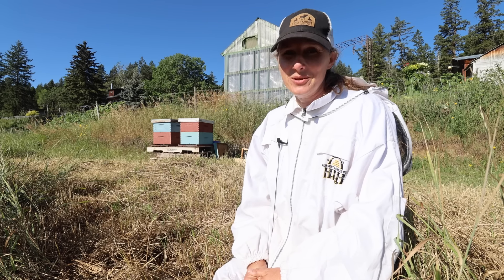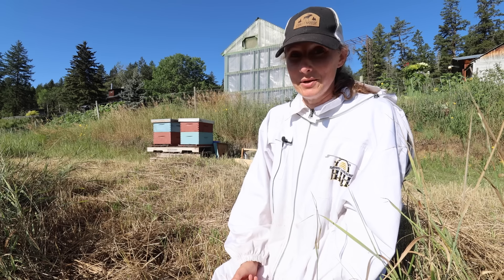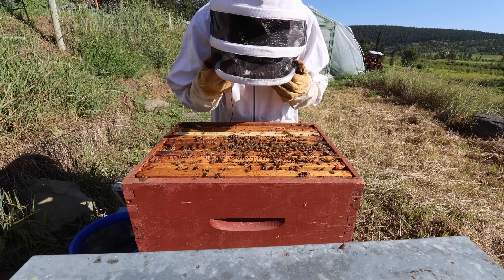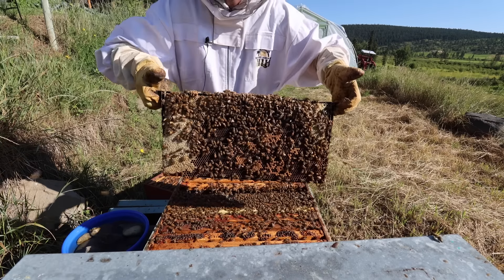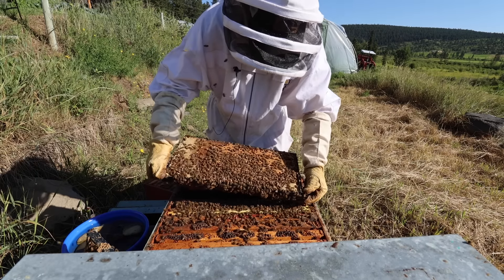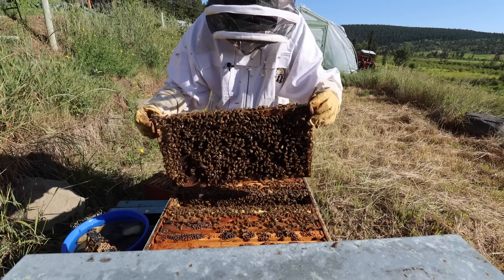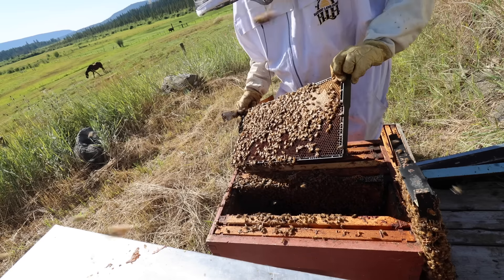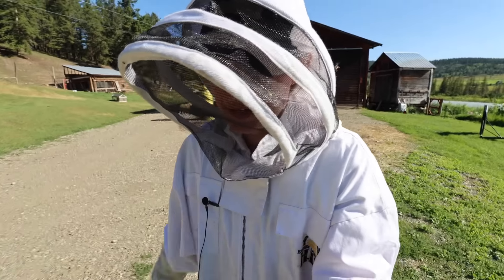I Wasn't Expecting This | Not so Good and Really Great!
BC Bee Supply - ask for Winston and tell him I sent you. 😊

Today, we went into my hives and found something I wasn't expecting. In fact, it was a day of the unexpected as I harvested my garlic, which was the biggest one I'd ever grown. I hope you enjoy coming along with me.

BC
V2G 2V3